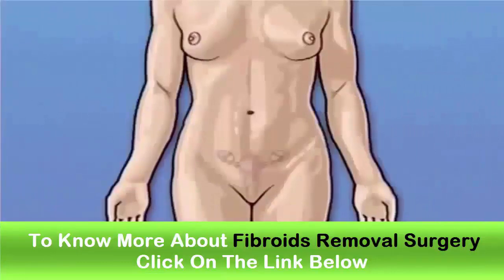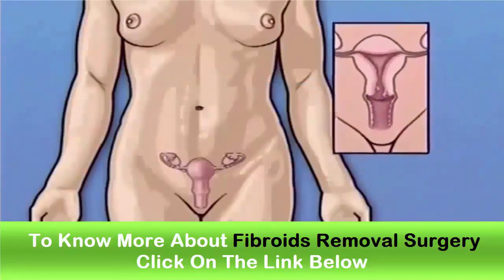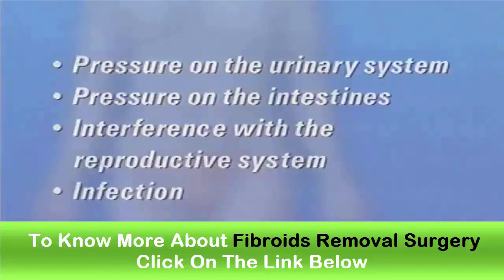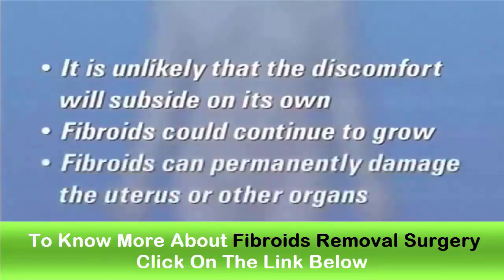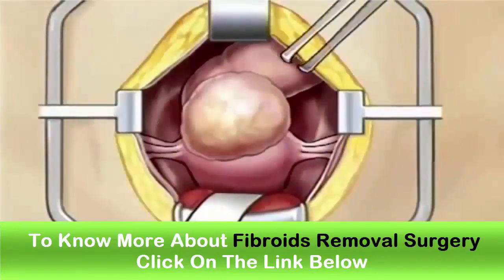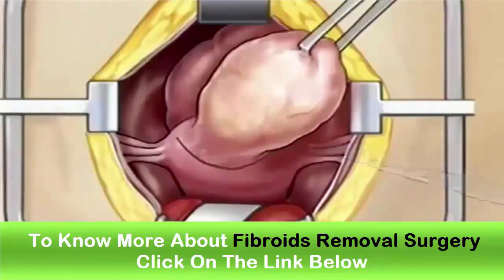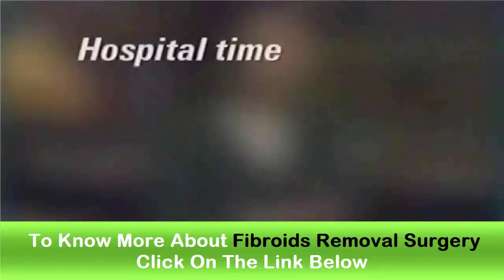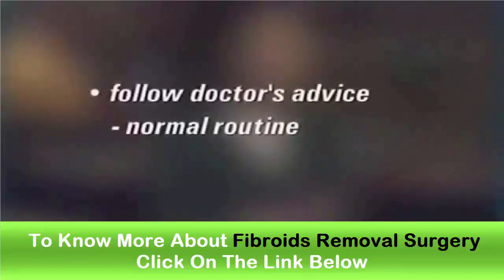Most popular treatment for fibroids ""{Fibroids Removal Surgery}""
best treatment for fibroids

best treatment for large fibroids

how to treat fibroids at home

fibroids causes

fibroid treatment without surgery

fibroid treatment diet

fibroids pregnancy

fibroids symptoms

fibroids surgery risks

fibroid surgery recovery time

what size fibroids need surgery

fibroid surgery recovery diet

fibroid surgery cost

after fibroid surgery to get pregnant

fibroid removal without surgery

what size fibroids should be removed

fibroid removal surgery recovery time

fibroids surgery risks

pregnancy after fibroid removal

fibroid surgery cost